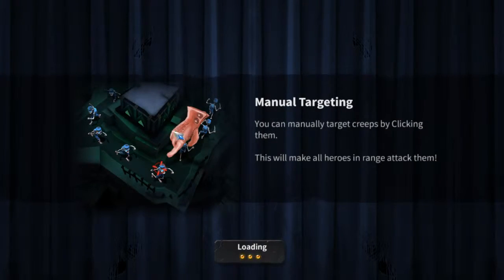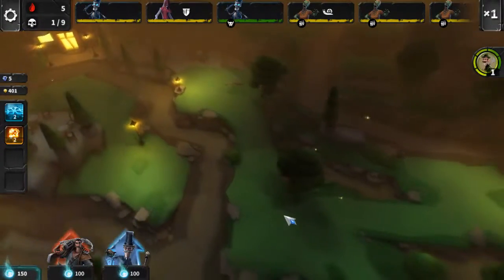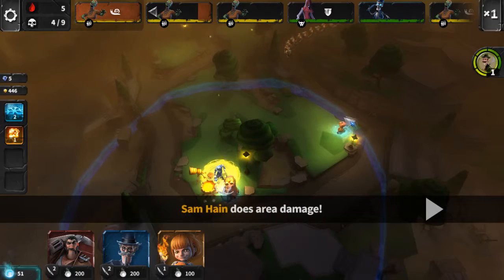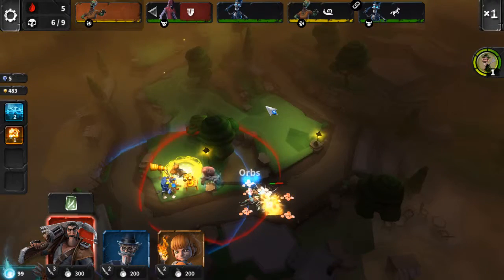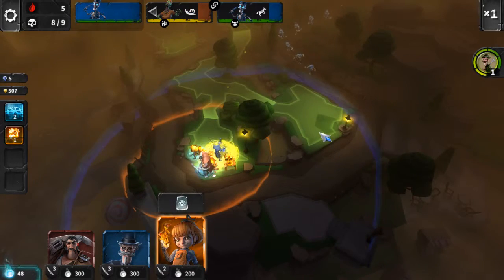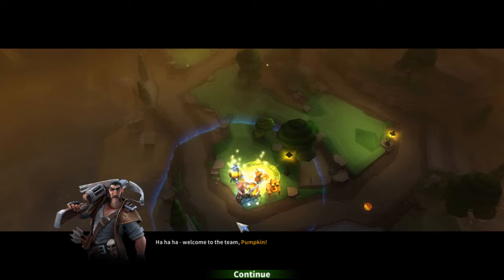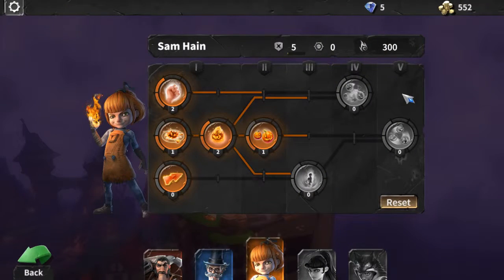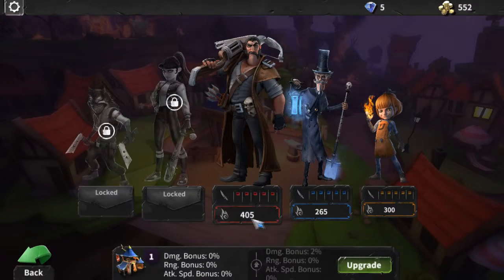Let's Play Hero Defense Haunted Manison Gameplay - Episode 3 - Sam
Hero Defense - Haunted Mansion is a strategy Tower Defense game in which you a band of fighters take down the monsters storming the town. I will fight them all off in my Let’s play of Hero Defense - Haunted Mansion.

Gameplay
In Hero Defense Gameplay you need use strategy and your heroes powers and bonuses to stop the invading monsters. You begin with Jack soon to acquire Barros to fight back the monsters. Each has weaknesses and strengths and it's up to you to use them right. You decide how you should take the encounter in Hero Defense!